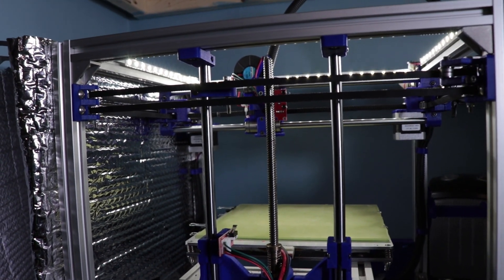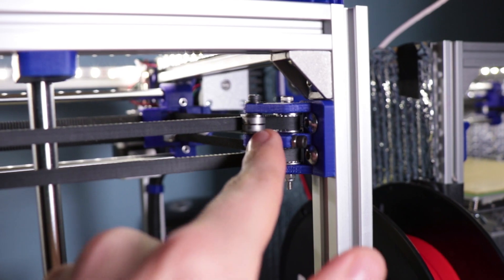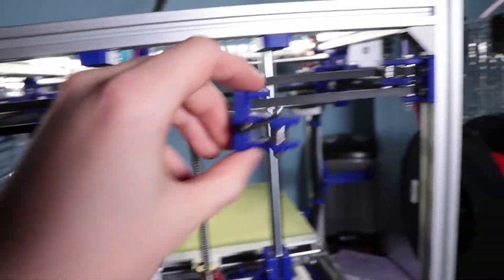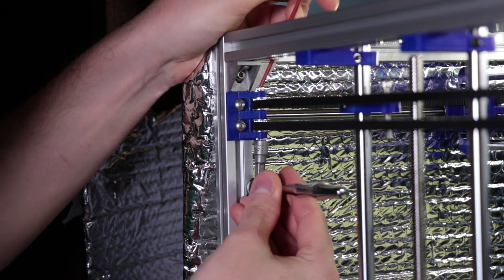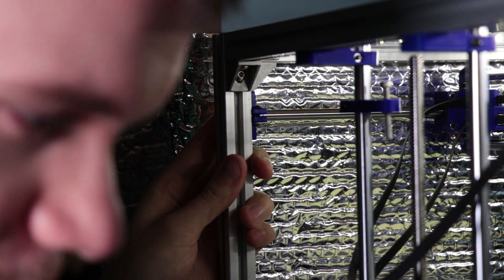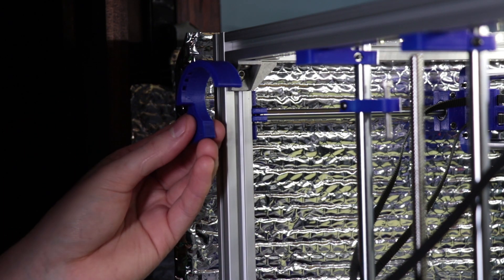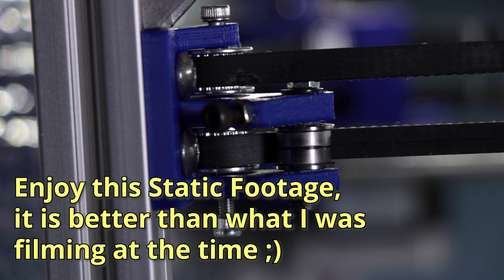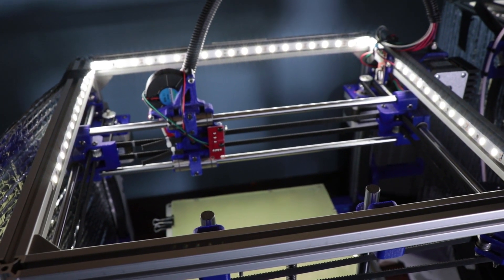3D Printer Belt Tensioner Upgrade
Upgrading my Custom 3D Printer's belt train to feature a proper Belt Tensioner.

Wera 1/4" Mini Ratchet
Tekton 1/4" Hex Socket Set
Bondhus Allen Wrench Set